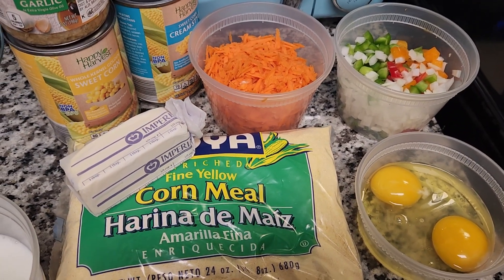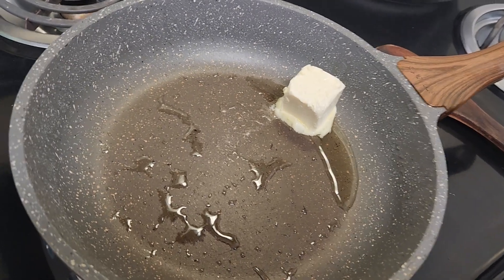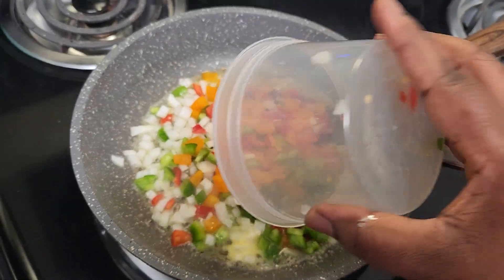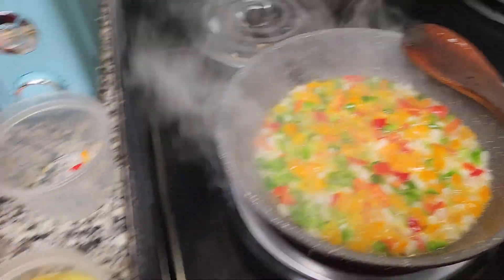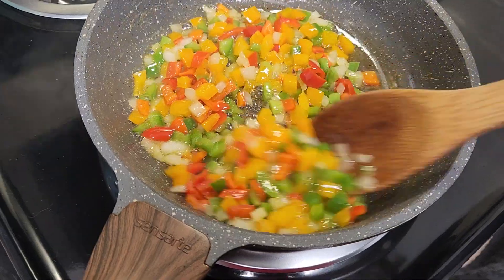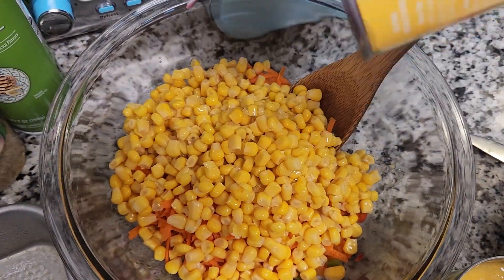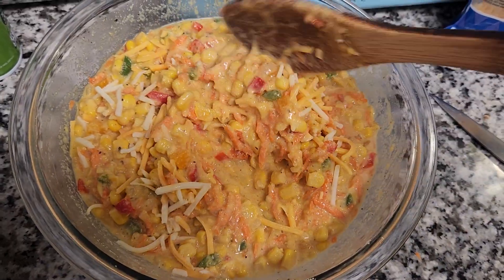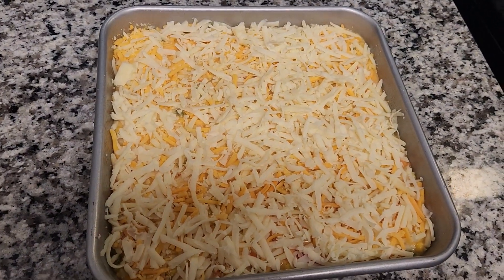Simple Corn pie made easy 😋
Trinidadian 🇹🇹 corn pie 🌽 😋 . This is my first time making it, so please don't criticize me here. Just to give some people peace of mind, I am from the Caribbean and I enjoy dishes from other Caribbean people.